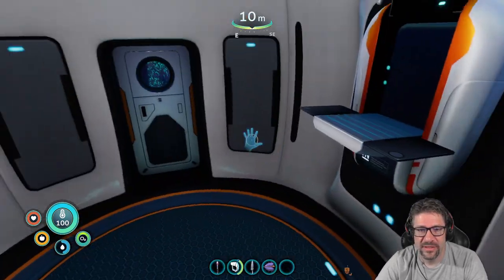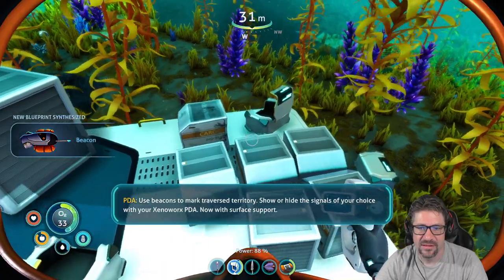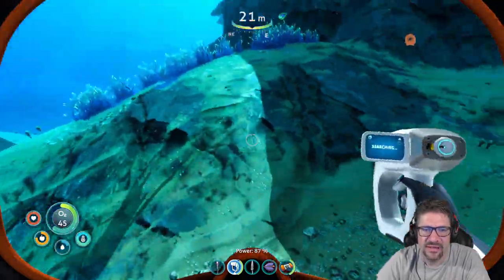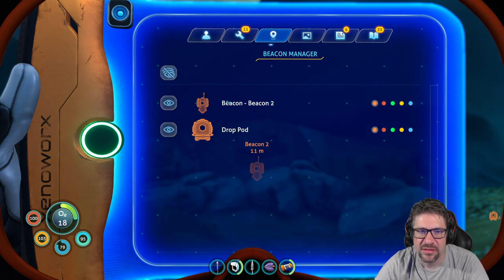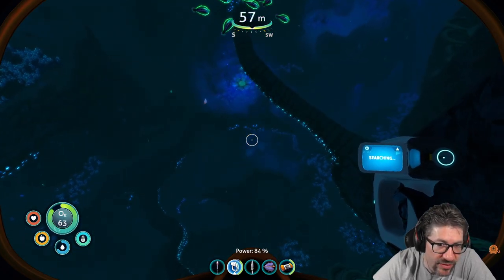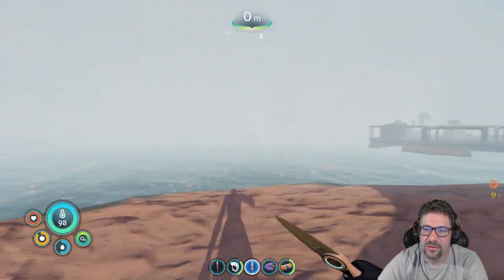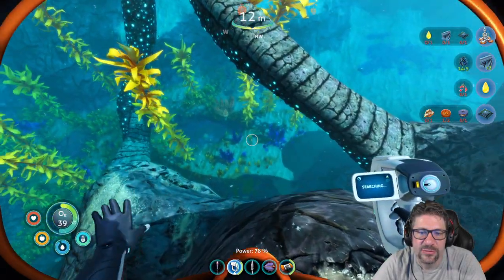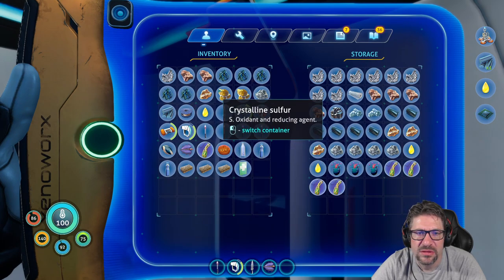Subnautica: Below Zero - EP 2 - Coffee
In this episode of Subnautica, I build and collect a little more. We head to the outpost, and get what was there. build a little more, and talk about stuff. Love you all!!!